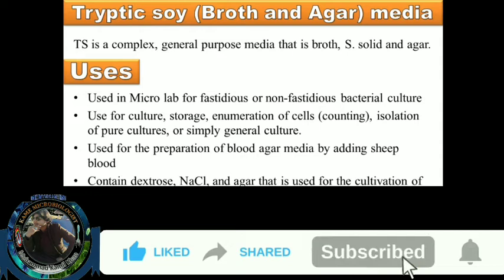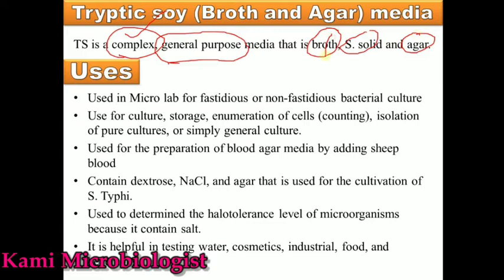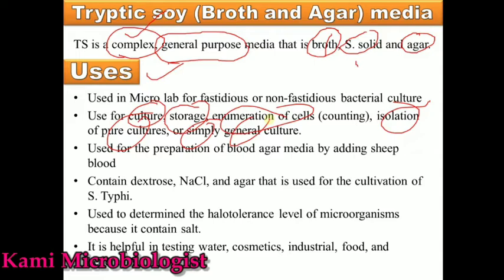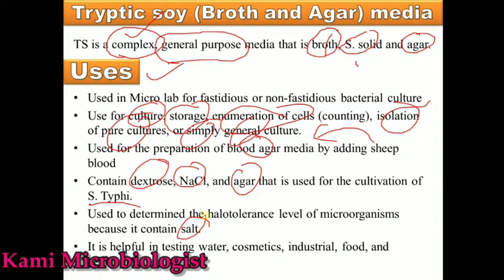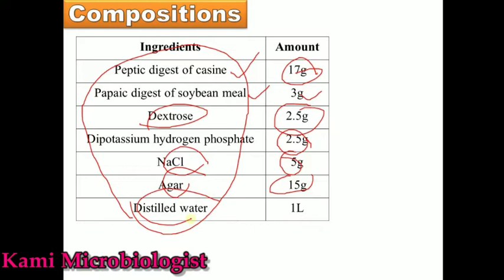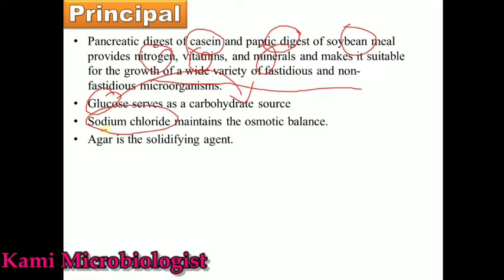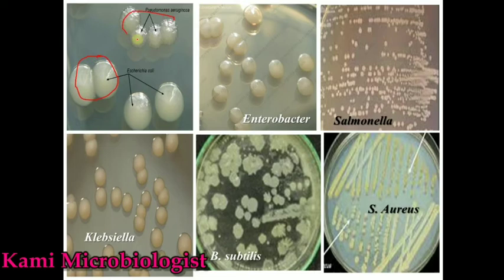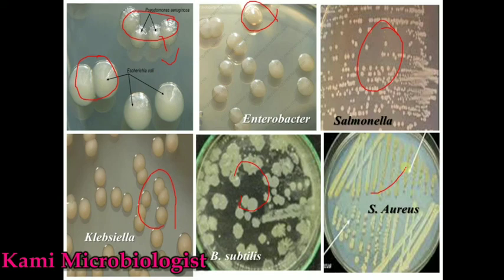Tryptic Soy (Agar & broth) media: culture media lecture 5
in this video lecture we will explain that what is tryptic Soy media agar media

1. what is TSA media

2. how to use

3. Results

4. Preparation of TSA media

5. composition or requirements in TSA media

etc.